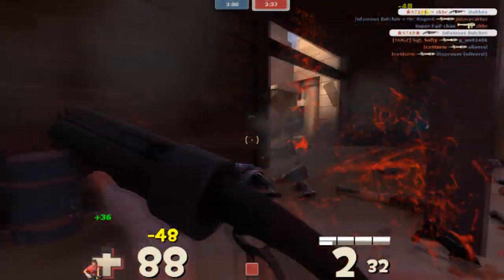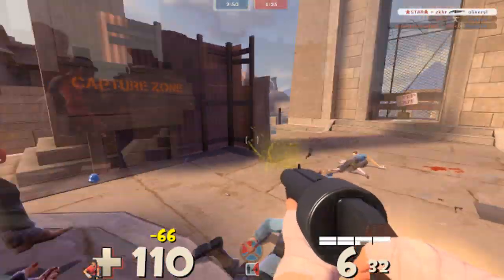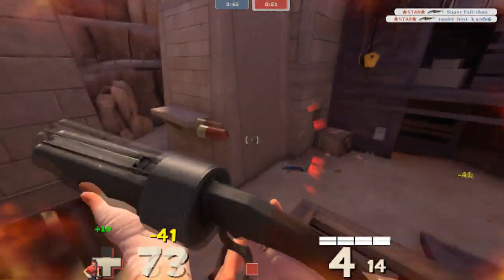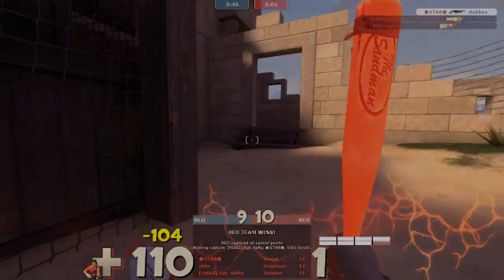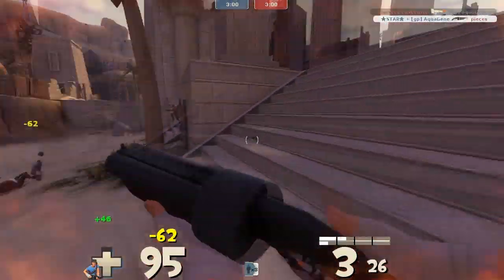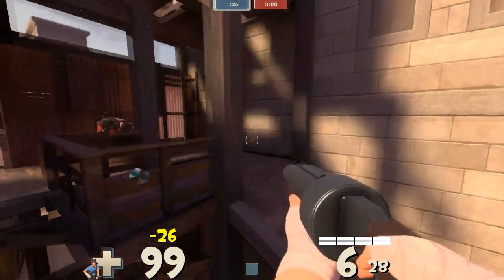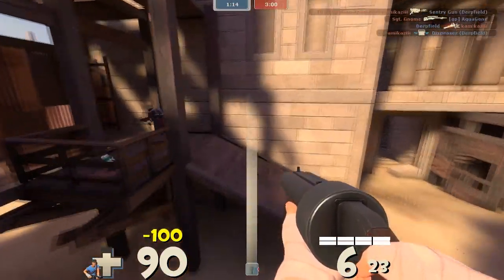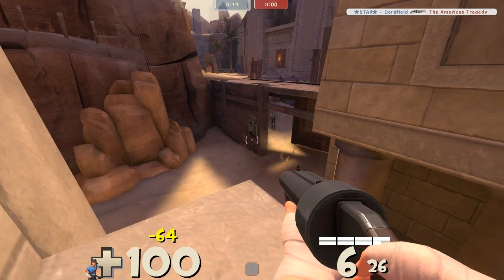Scouting out Lakeside: TF2 [Commentary]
You gotta know the ledge. DOUBLE OBSCURE!